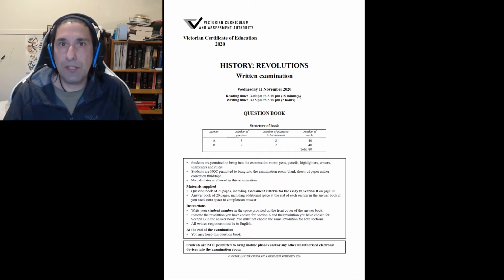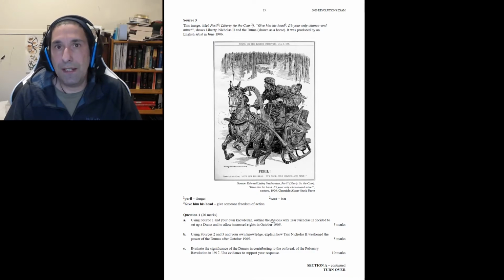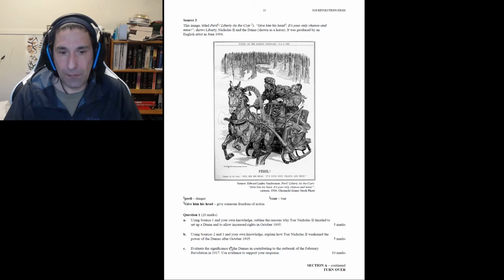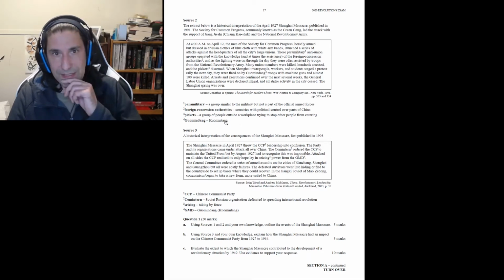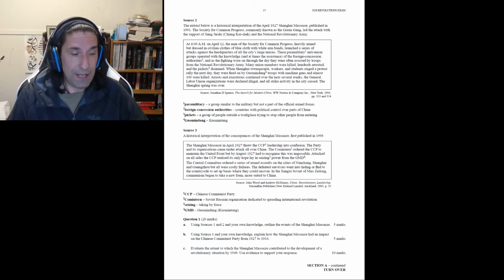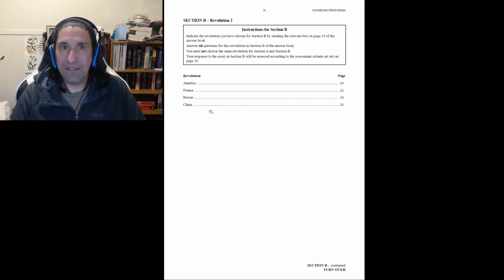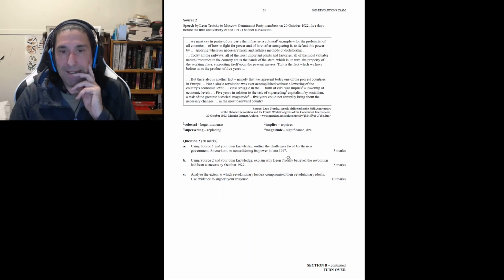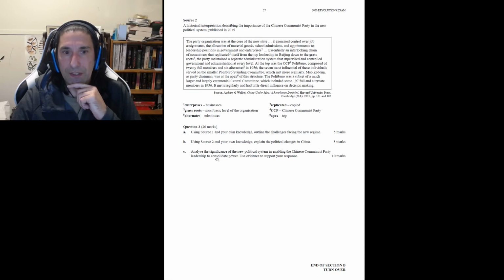Guide to the 2020 VCE Revolutions Exam